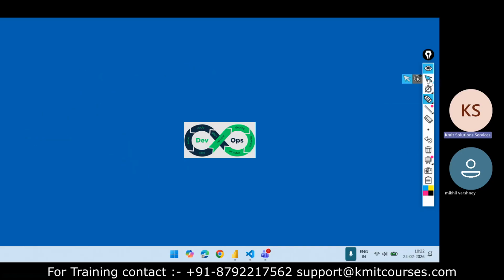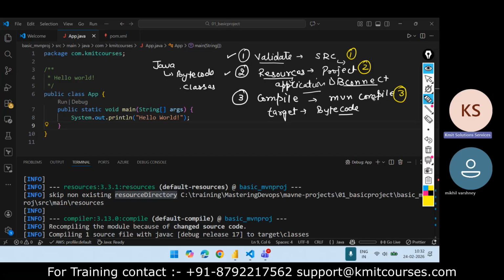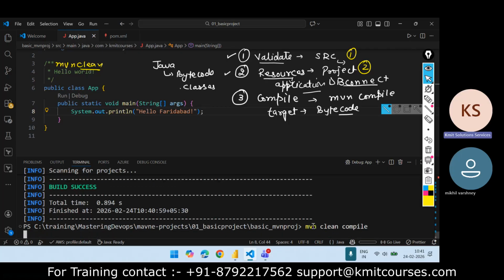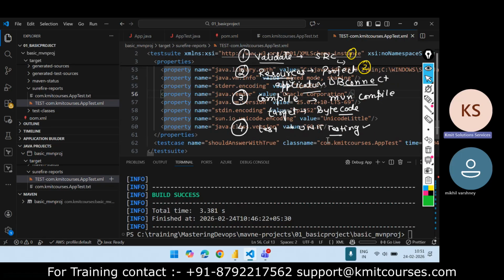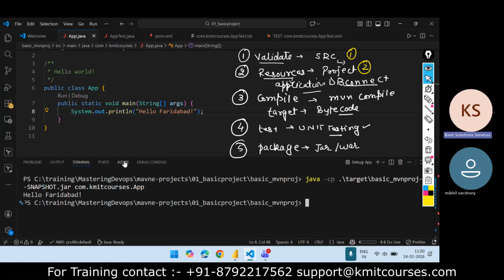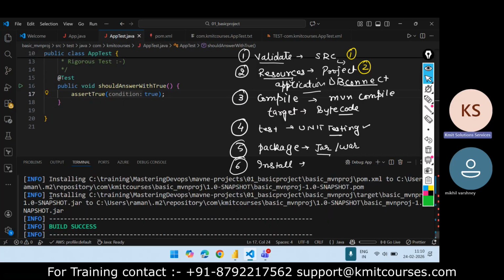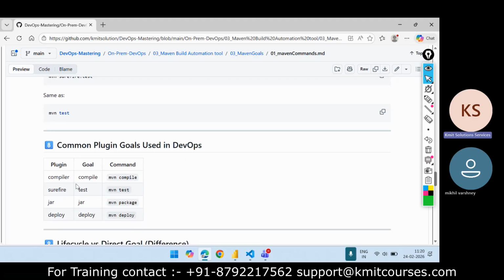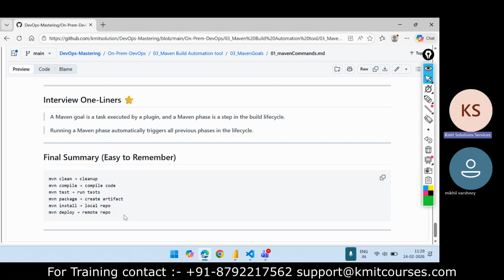06- Maven Goals Explained | Compile, Test, Package, Install, Site | DevOps Mastering Batch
06- Maven Goals Explained | Compile, Test, Package, Install, Site | DevOps Mastering Batch
Welcome to DevOps Mastering Batch – Lecture 06

In this lecture, we deeply understand Maven Goals and Lifecycle Phases with hands-on practical examples.

We cover:

✔ mvn compile
✔ mvn clean
✔ mvn test
✔ mvn package
✔ mvn install
✔ mvn site
✔ Skipping tests
✔ Debug mode (-X)
✔ Running JAR files
✔ Direct plugin goals (compiler, surefire, jar)

This session is very important for:

DevOps Engineers

Java Developers

CI/CD Pipeline Engineers

Interview preparation

🔹 Commands Practiced in This Lecture
mvn compile
mvn clean
mvn clean compile

mvn test
mvn clean test

mvn package
mvn clean package

java -cp .\target\basic_mvnproj-1.0-SNAPSHOT.jar com.kmitcourses.App

mvn site

# Direct plugin goals
mvn compiler:compile
mvn surefire:test
mvn jar:jar

# Skip tests
mvn clean package -DskipTests

# Debug mode
mvn clean package -X
🔥 Topics Covered in Detail
✅ Maven Lifecycle Phases

validate

compile

test

package

install

deploy (concept explanation)

✅ Clean Lifecycle

clean phase

Removing target directory

✅ Site Lifecycle

mvn site

Project documentation generation

✅ Plugin Goals

compiler plugin

surefire plugin

jar plugin

✅ Running JAR Manually

Using:

java -cp target\jarfile.jar fully.qualified.MainClass
✅ Skipping Tests

Using:

-DskipTests
✅ Debug Mode

Using:

-X
🎯 Real DevOps Usage

✔ Used in Jenkins pipelines
✔ Used in CI/CD builds
✔ Packaging microservices
✔ Installing artifacts to local repository
✔ Debugging build failures

By the end of this lecture, you will clearly understand:

Maven lifecycle

How goals execute

How plugins work

How Maven integrates in DevOps pipelines